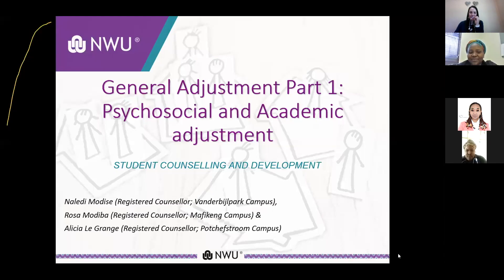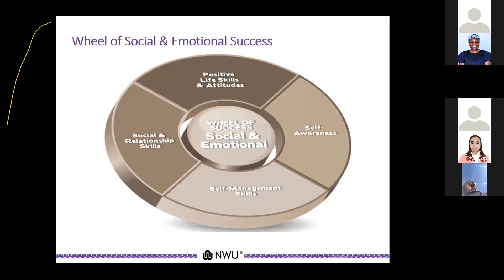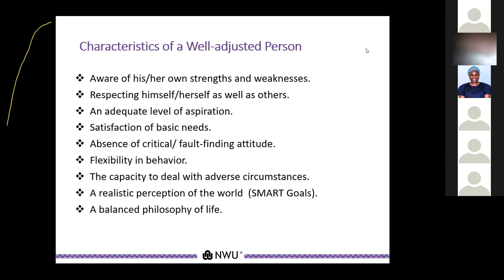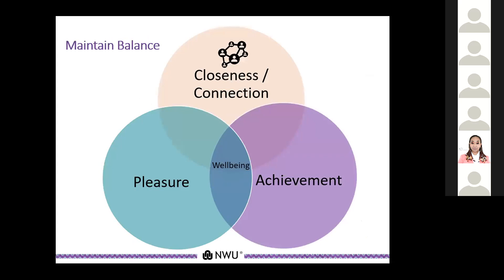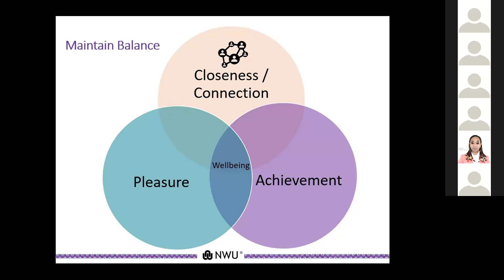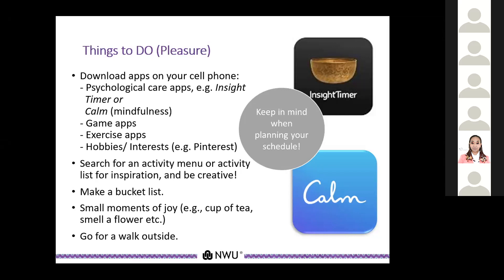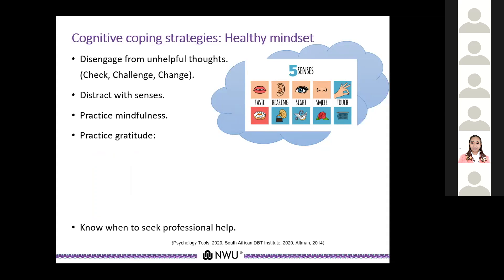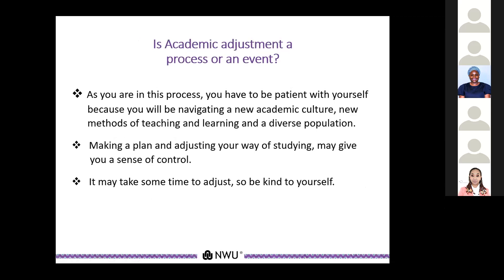General Adjustment: Part 1 (Psychological Adjustment and Academic Adjustment)